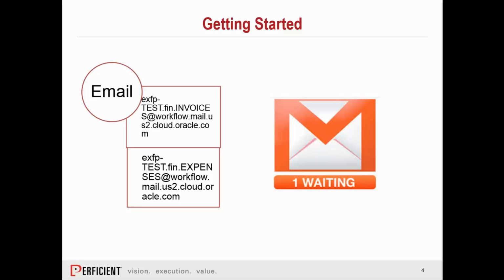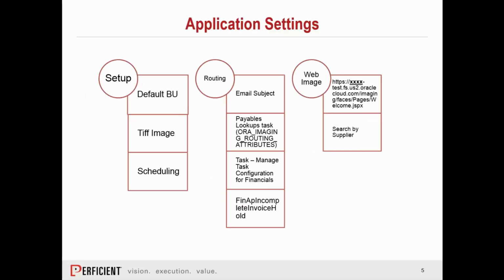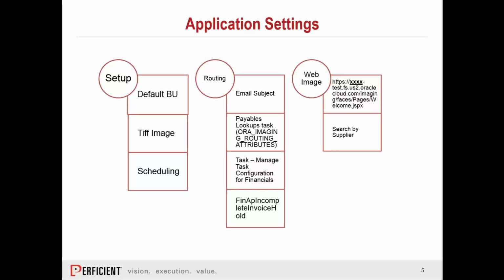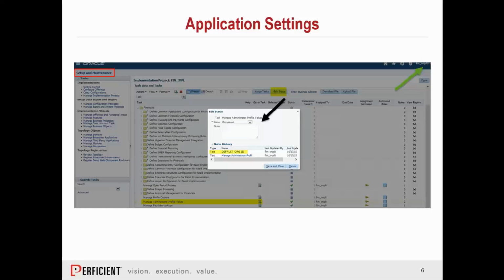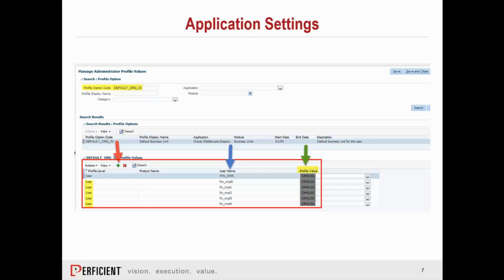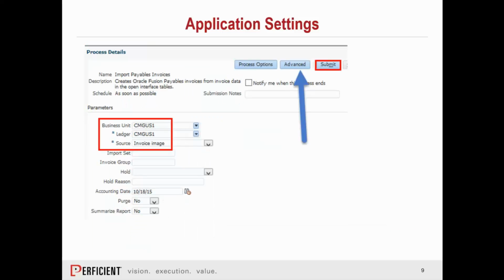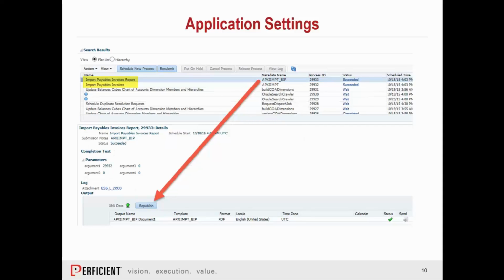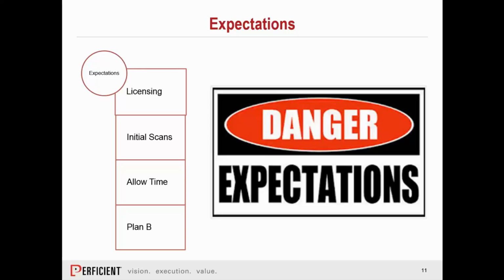Implement Oracle Cloud ERP in Eight Weeks or Less | Part 5 of 5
In the fifth of a five-part series on implementing Oracle Cloud ERP in eight weeks or less, we look at AP Scanning 101: getting started, setting up the application, and managing stakeholder expectations. Presented by Samantha German, Practice Leader, Cloud ERP at Perficient.